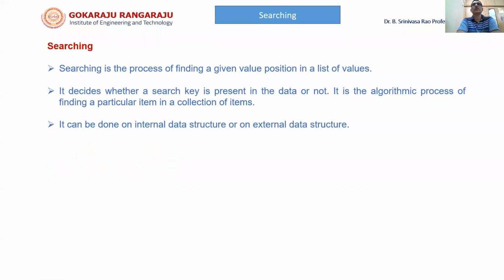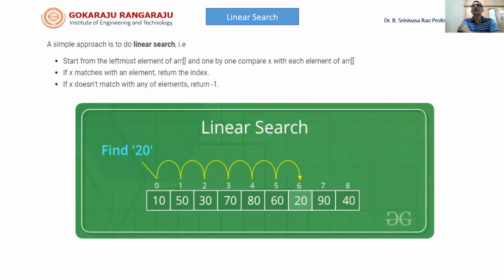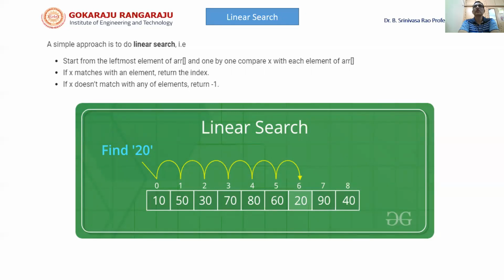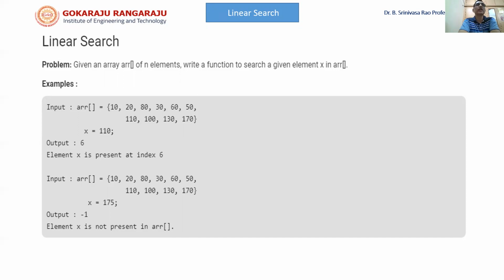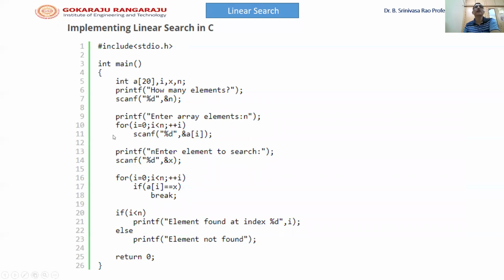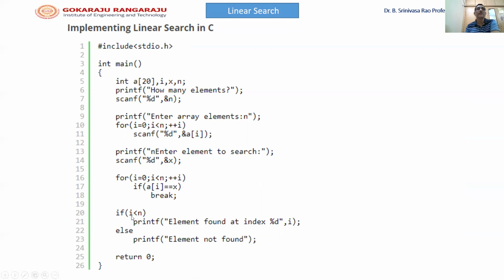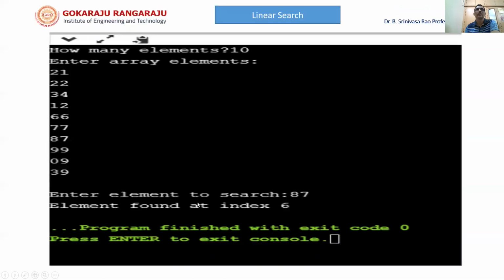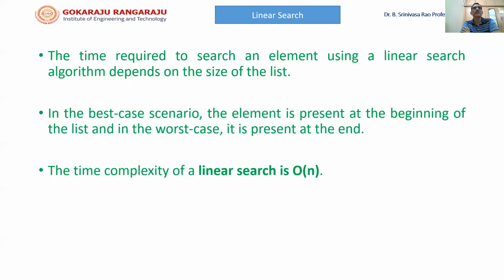DRBSR 1088 PPS Unit II Video 208 Linear Search